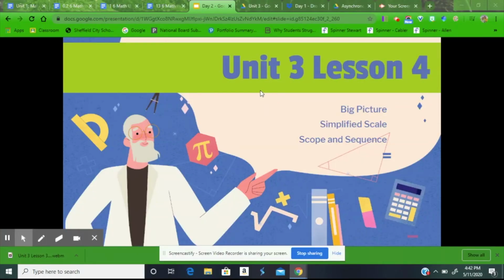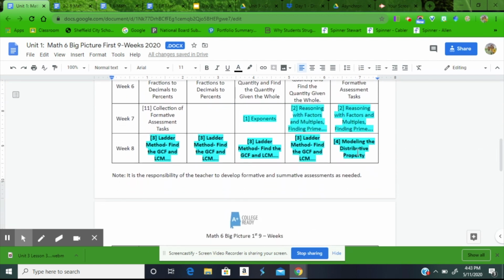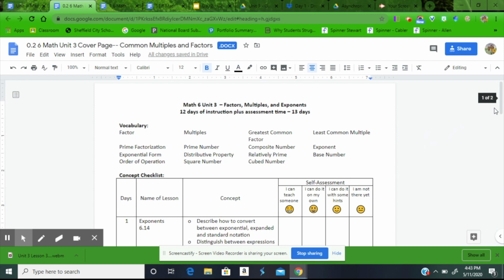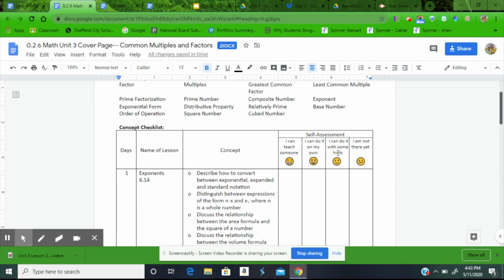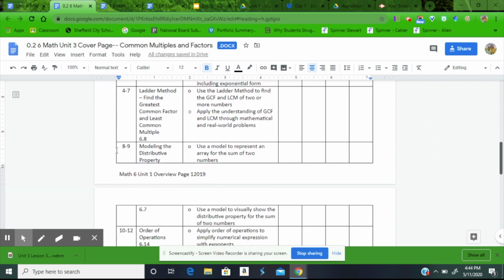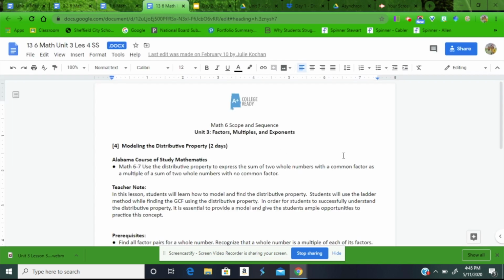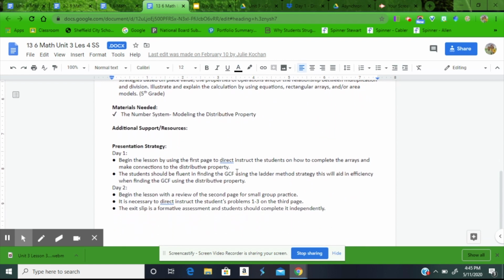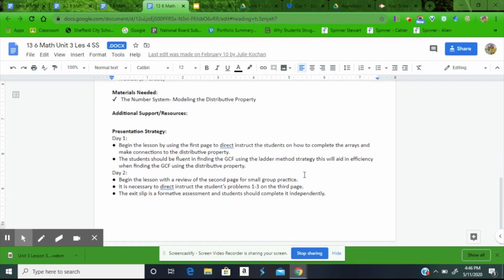Introduction to Modeling the Distributive Property Lesson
This video is an introduction to Modeling the Distributive Property lesson. It describes the yearly documents that are provided by A+ Curriculum.